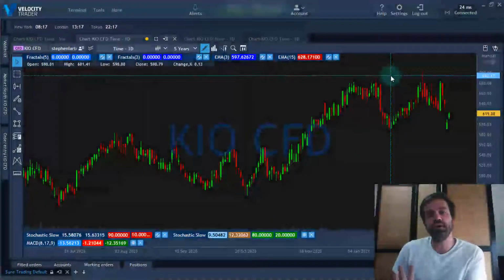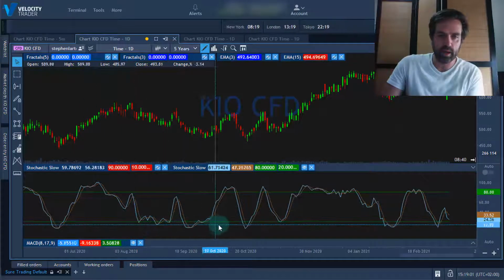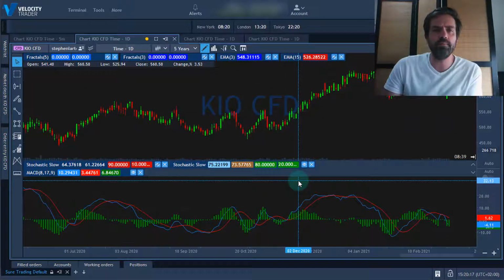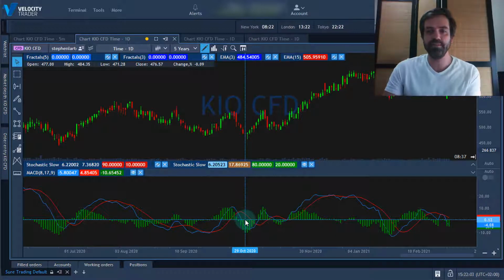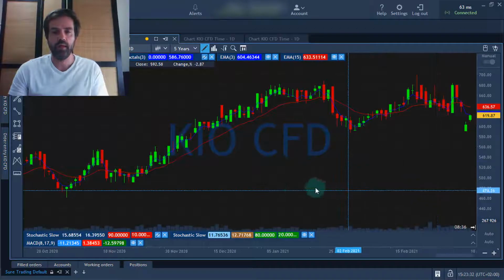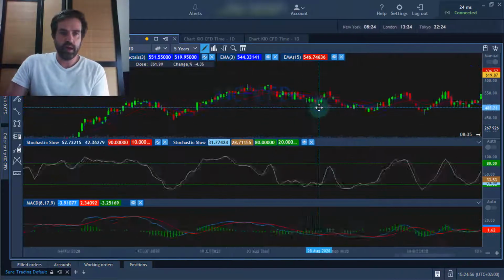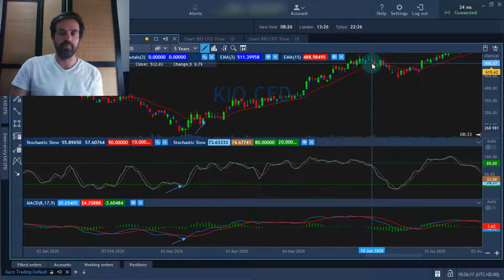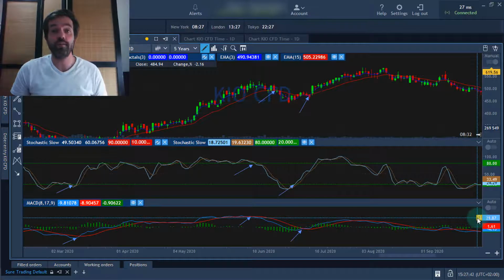3 Indicators to help you Identify Reversals in the Markets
In this video we talk to you about 3 indicators that can drastically improve your ability to identify reversals in the market.